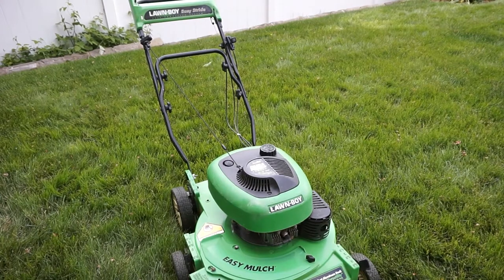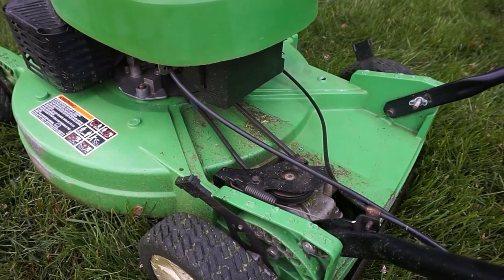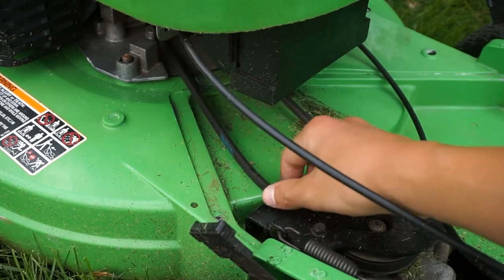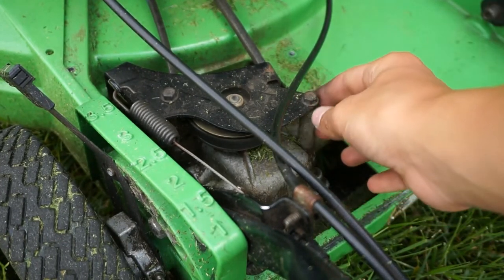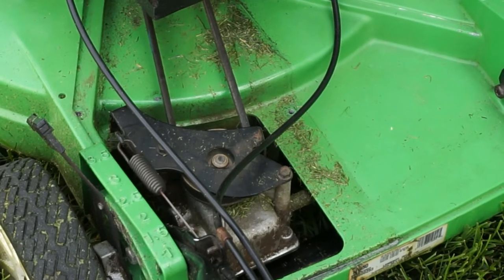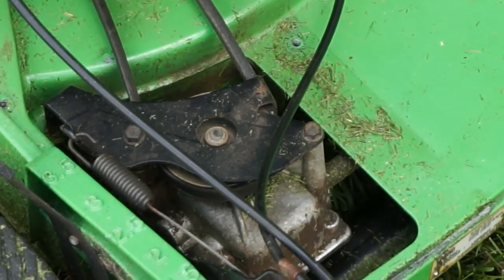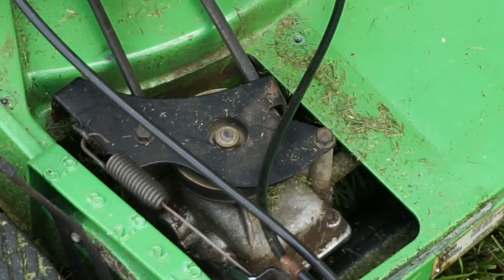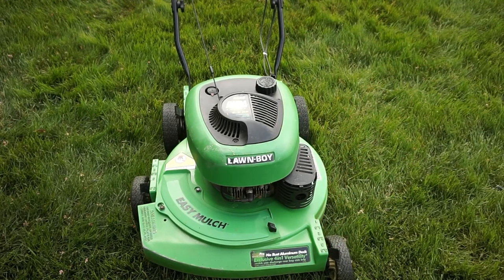How A Lawn-Boy DuraForce Self-Propelled System Works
This video is made for Bob Haddock. I hope this video wasn't  to confusing.